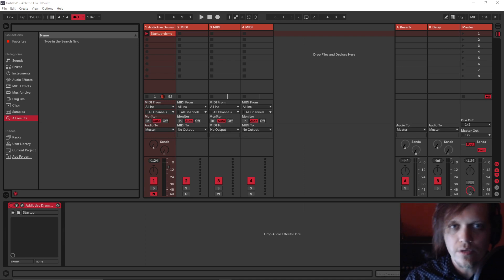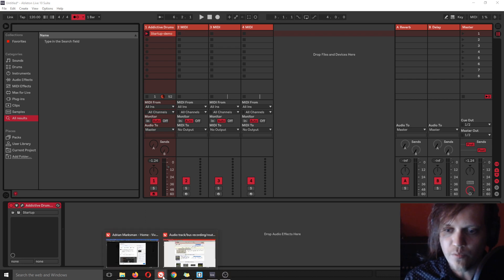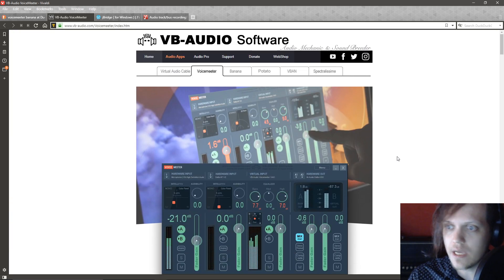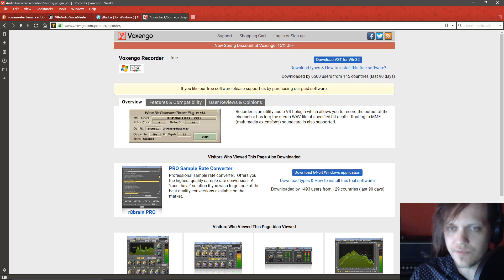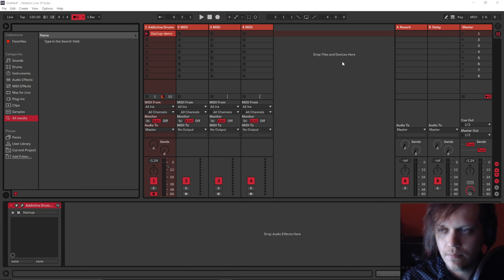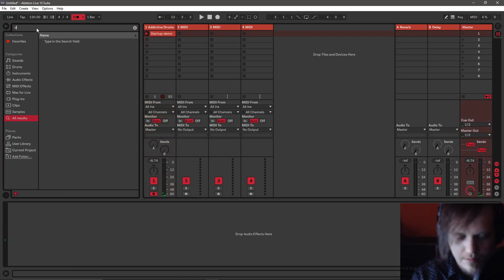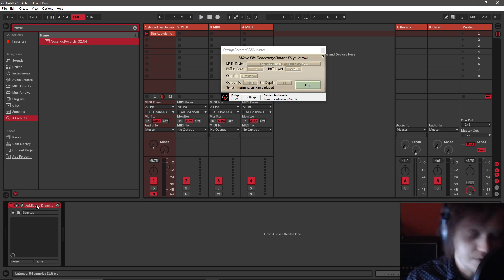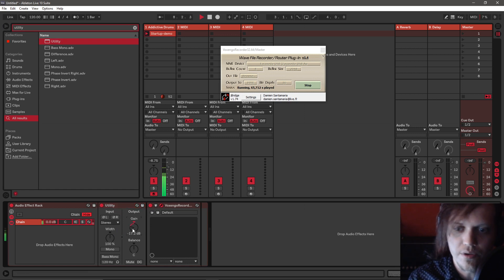How to connect Ableton Live to OBS for Live Streaming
In this video I'll show you a quick fix to record the Ableton Live DAW audio to the OBS software.

It's basically done by re-routing the Ableton Live external audio soundcard output to the MME/Directx one using the Voxengo recorder VST.  Only the x86 architecture (32 bit) DLL is available for download so you'll need to use jBridge to convert it.

o.~.~.~.~.~.~.~.~.~.~.~.~.~.~.~.~.~.~.~.~.~.o
o.~.~.~.~.~.~.~.~.~.~.~.~.~.~.~.~.~.~.~.~.~.o